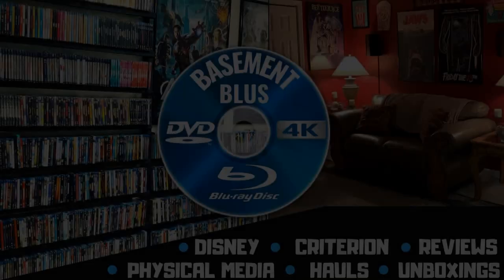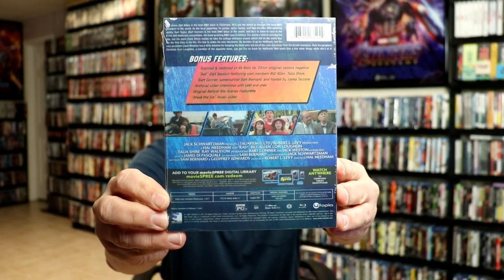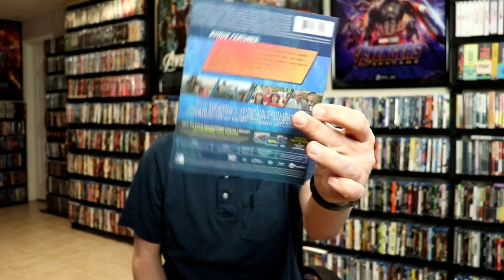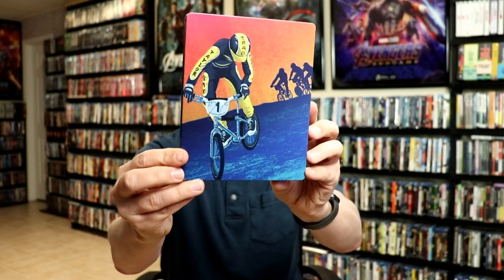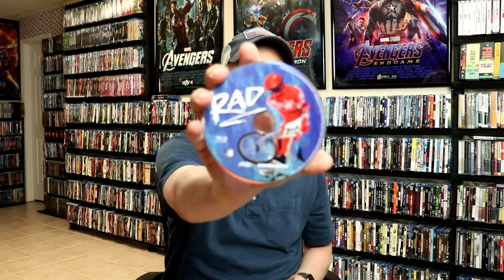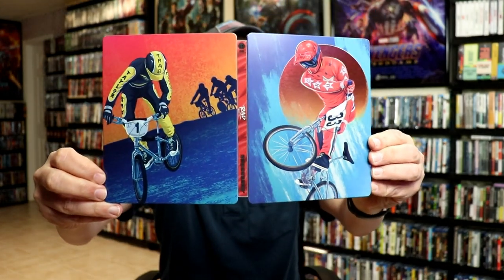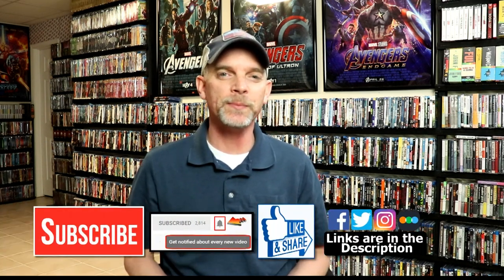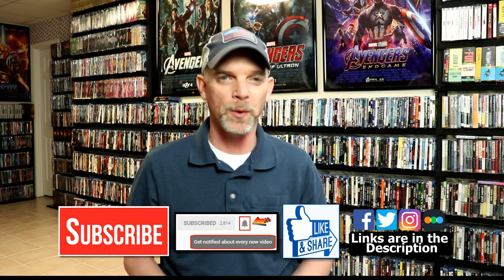RAD - Mill Creek Exclusive Mondo Blu-ray Steelbook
Check out my unboxing of the RAD - Mill Creek Exclusive Mondo Blu-ray Steelbook!

Purchase the Blu-ray steelbook for your collection

These are the bags I use to protect my Steelbooks and Slipcovers: